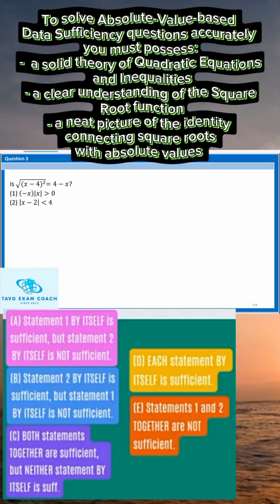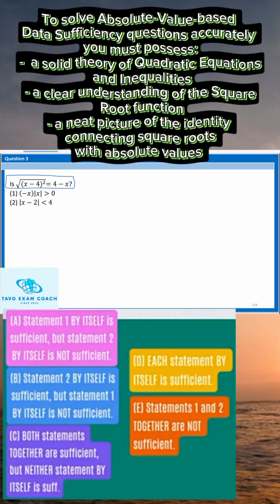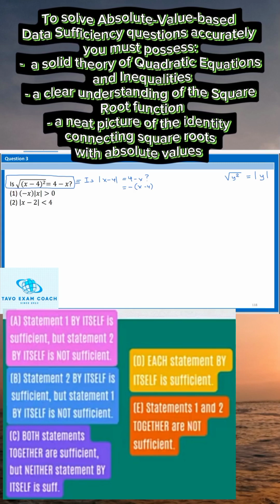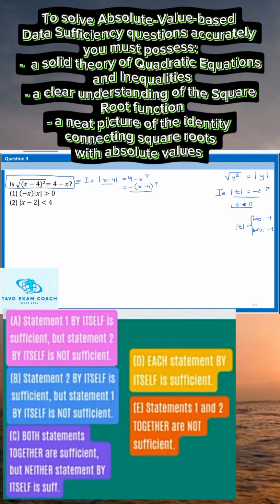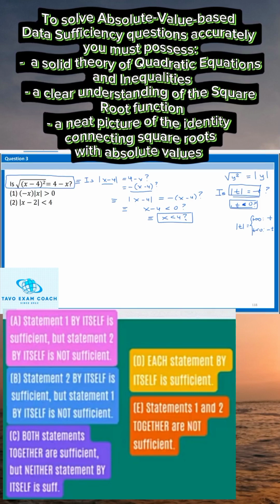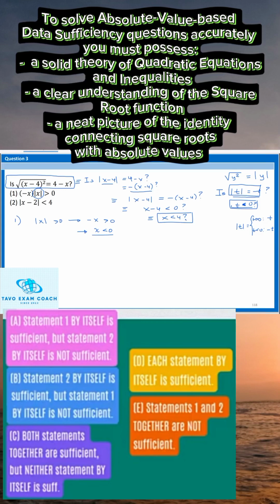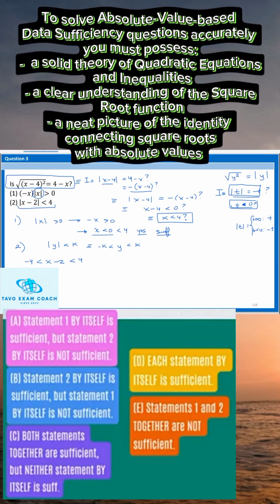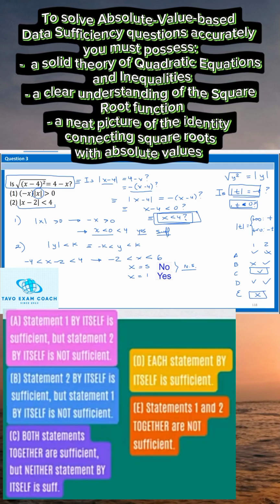An elegant solution for a Data Sufficiency problem about Absolute Value